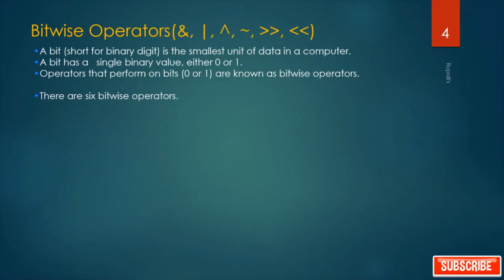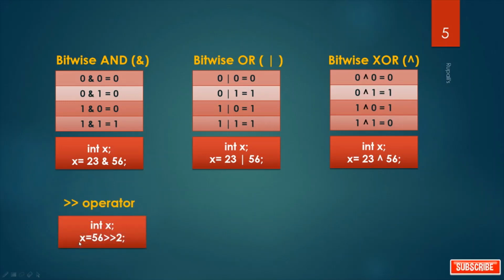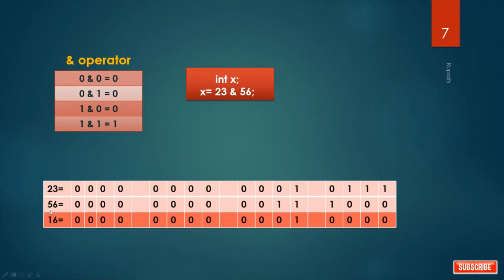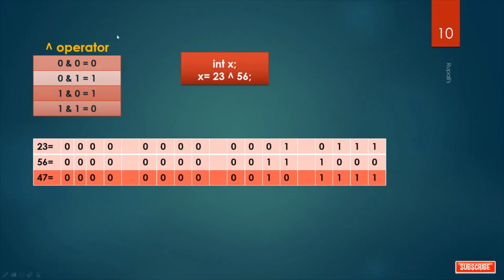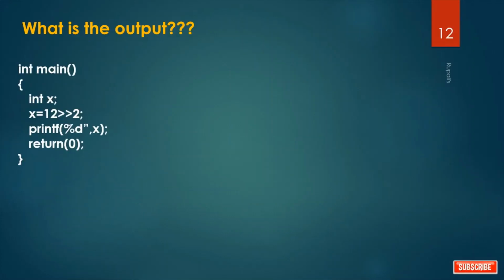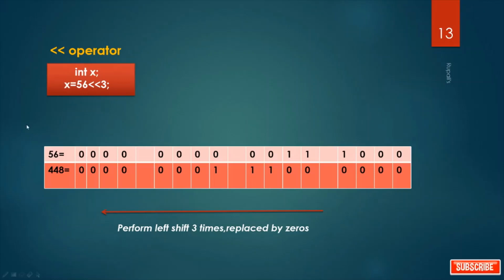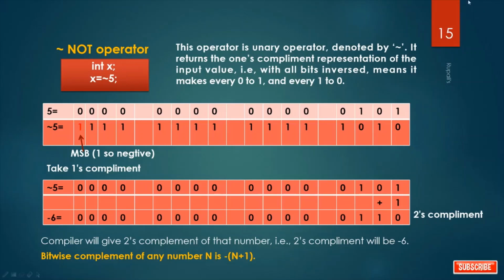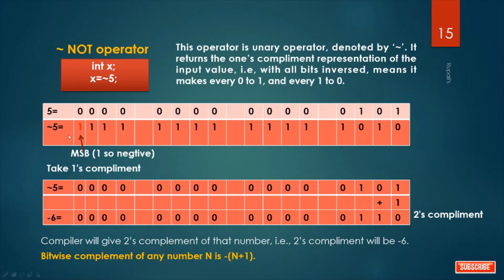1️⃣0️⃣1️⃣0️⃣1️⃣ BITWISE OPERATOR( ARITHMETIC INSTRUCTION IN C)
ⒷⒾⓉ ⓌⒾⓈⒺ ⓄⓅⒺⓇⒶⓉⓄⓇ. (&, |, ^, ~, ). Bitwise AND &. Bitwise OR |. Bitwise XOR ^. Bitwise NOT ~. Right Shift .Left Shift .EXAMPLES. PRACTICE PROBLEMS.